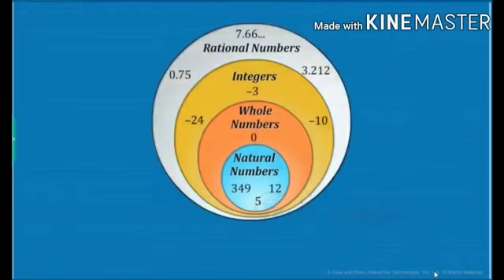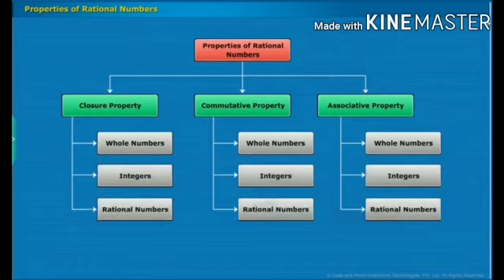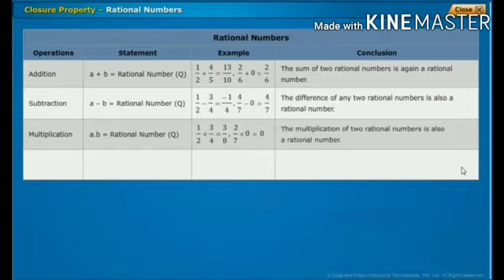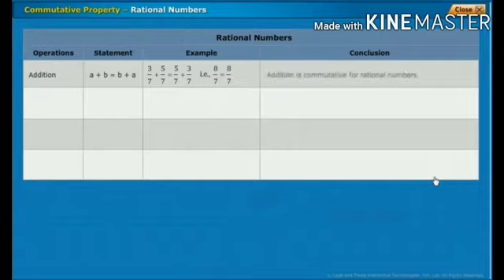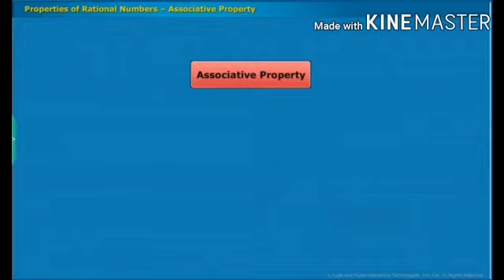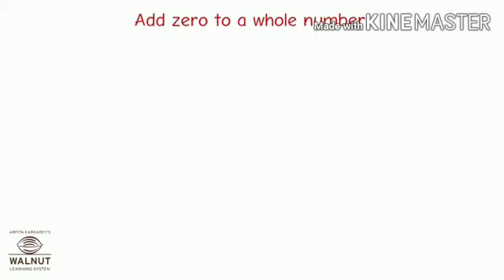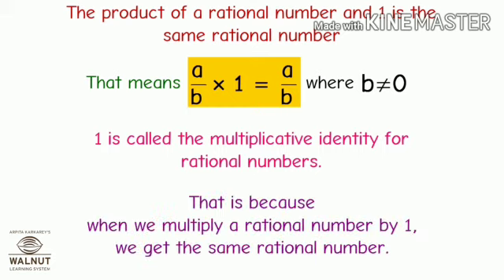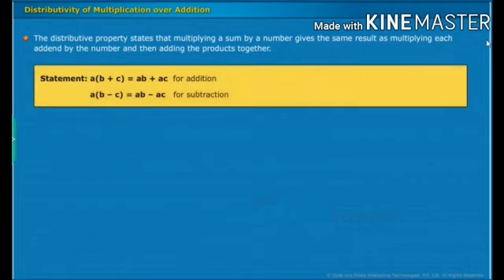Rational nunber class 8